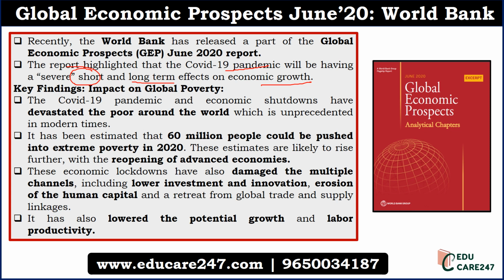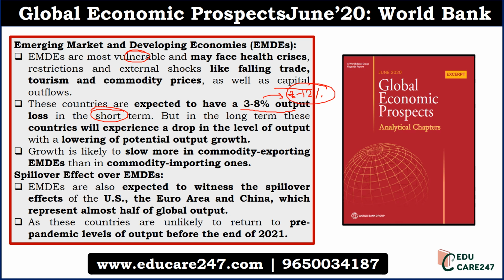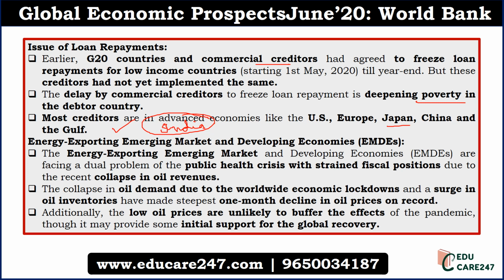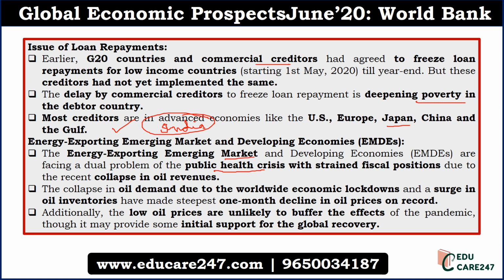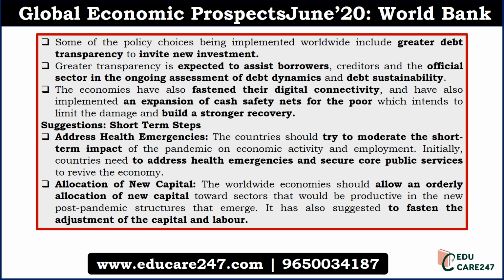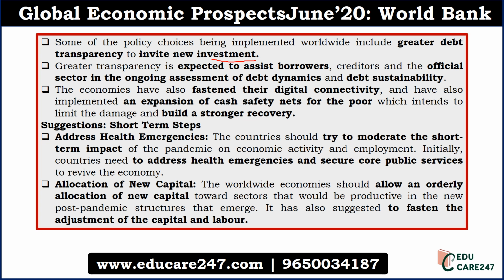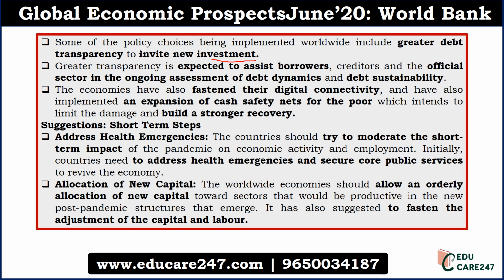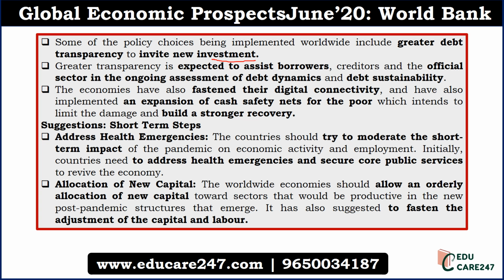Global Economic Prospects: World Bank | Lecture 9 - Important Reports & Indices | SEBI Grade A 2020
This video explains the Global Economic Prospects of June’20. It is published by the World Bank. It is very much useful for RBI Grade B,  NABARD Grade A & B, and SEBI Grade A examination.